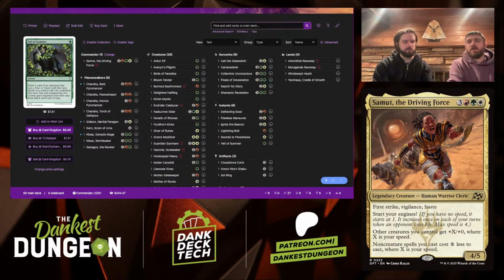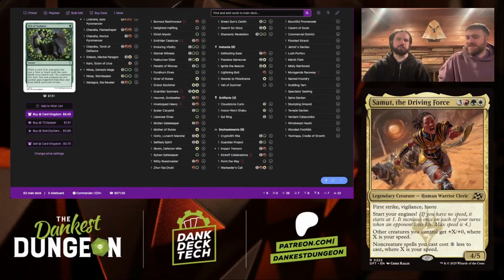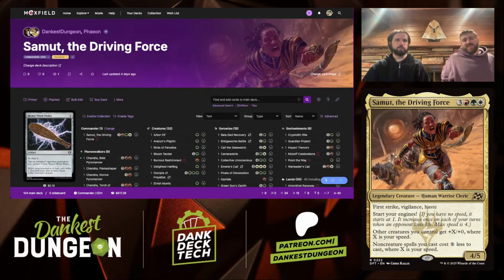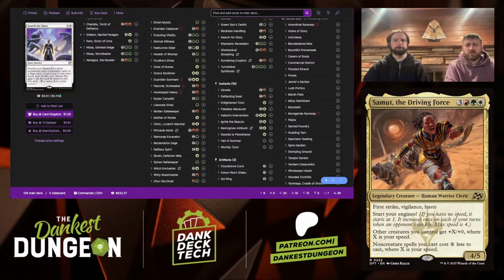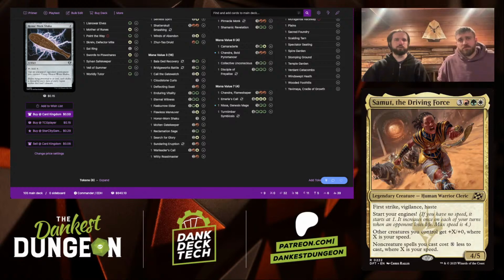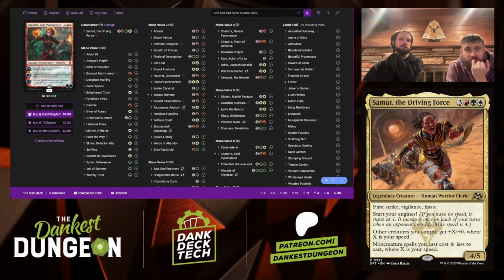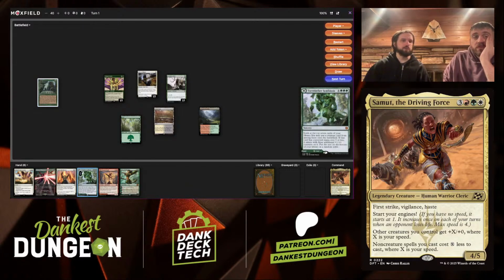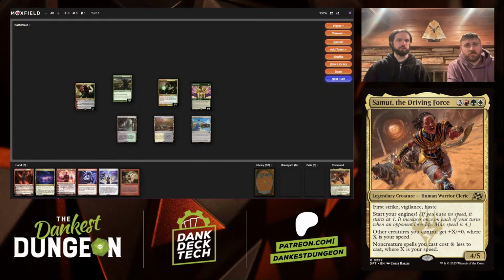Dank Deck Tech #3: Samut, the Driving Force Pt2 (Aetherdrift)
Brent and Matt are building a magicthegathering commander deck based around Samut, the Driving Force from the upcoming set Aetherdrift!